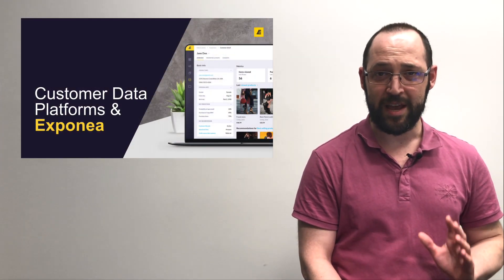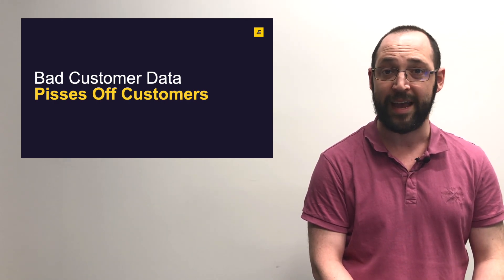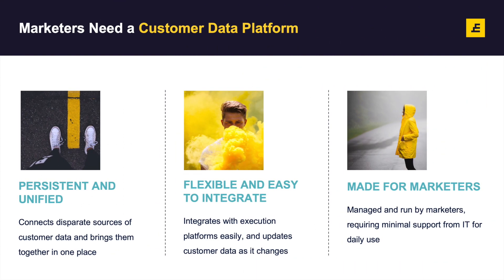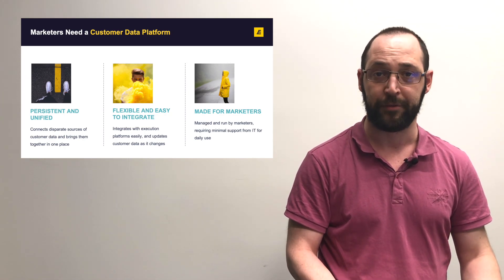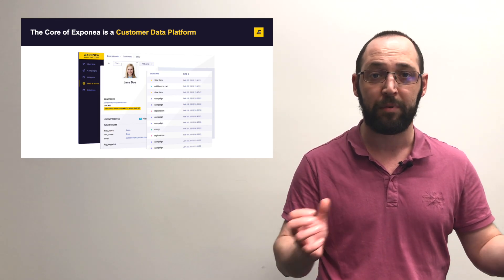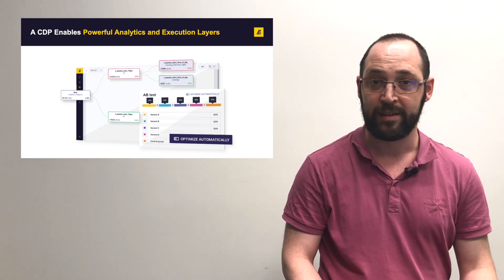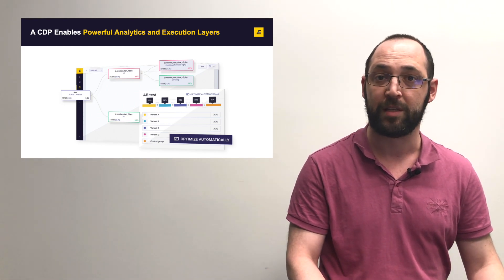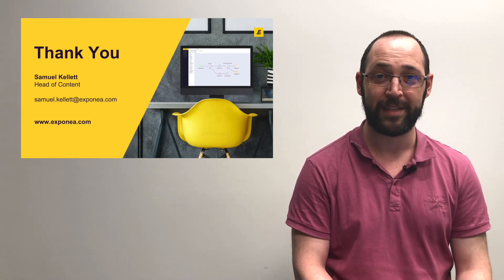Customer Data Platforms & Exponea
The e-commerce industry is in the middle of a paradigm shift, from a channel-centric approach, to a customer centric one. At the center of the movement are Customer Data Platforms (CDPs), which make it possible to personalize the customer experience at scale. How? Watch this video to find out.